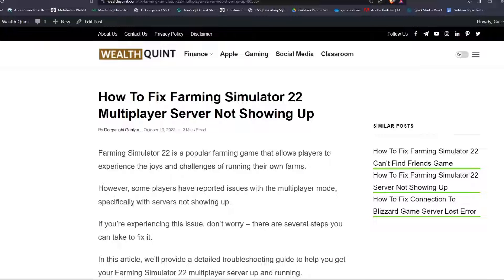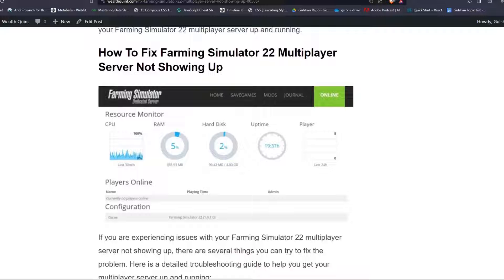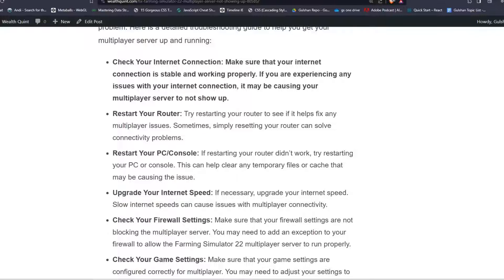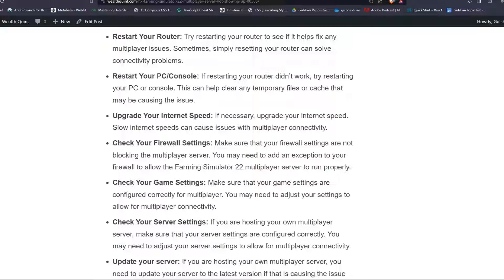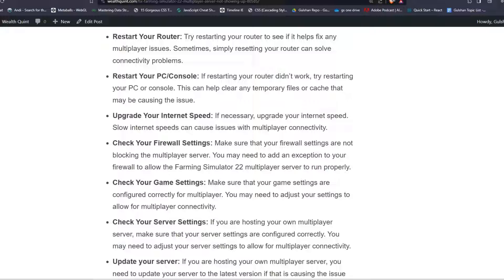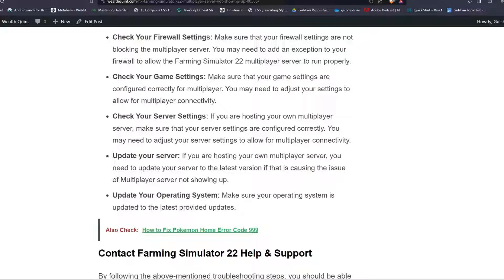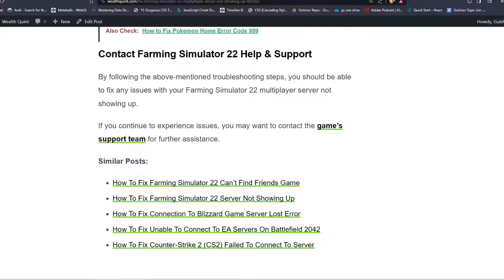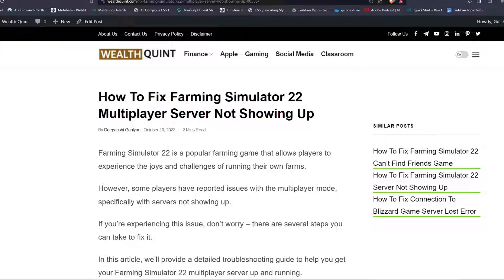How To Fix Farming Simulator 22 Multiplayer Server Not Showing Up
Farming Simulator 22 is a popular farming game that allows players to experience the joys and challenges of running their own farms. However, some players have reported issues with the multiplayer mode, specifically with servers not showing up.

00:00 Introduction
00:19 How To Fix Farming Simulator 22 Multiplayer Server Not Showing Up
02:37 Contact Farming Simulator 22 Help & Support